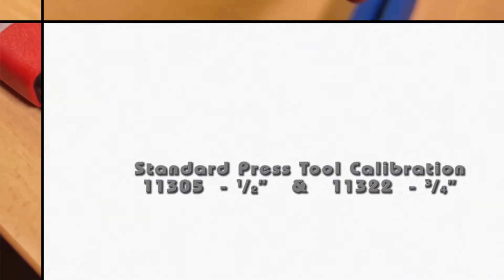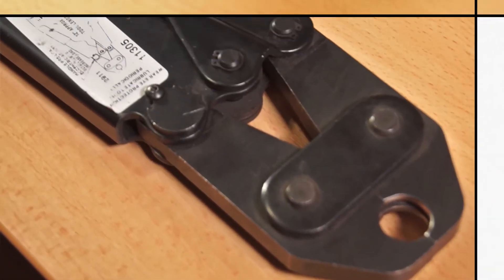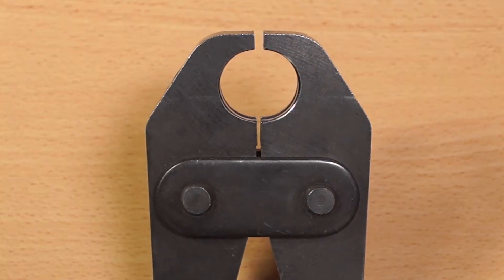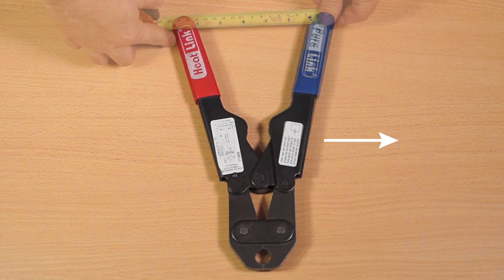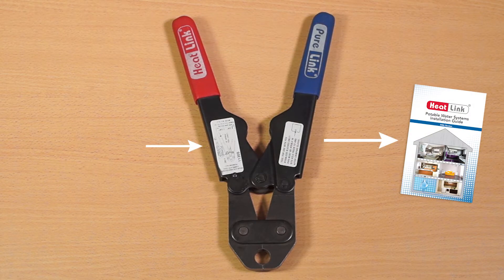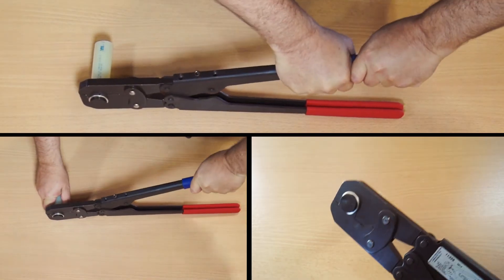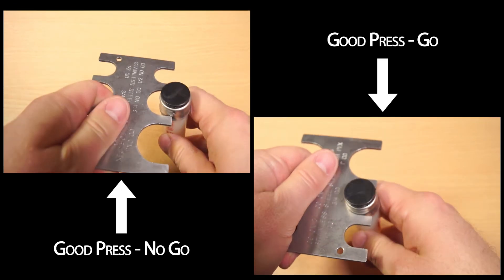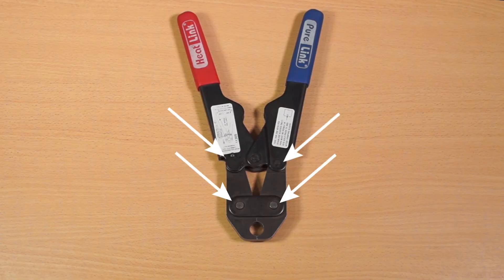HeatLink 11305 & 11322 Standard Press Tool Calibration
Calibration instructions for the 11305 (1/2") Standard Press Tool & the 11322 (3/4") Standard Press Tool.

Tools needed:
Tape Measure
5/64" Hex Key
Go/No-Go Gauge (included with the tool)